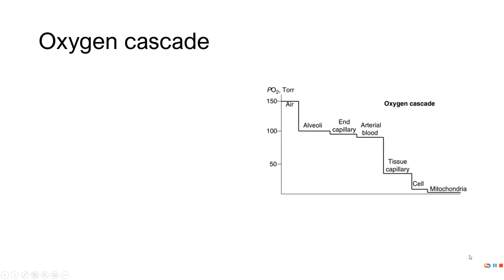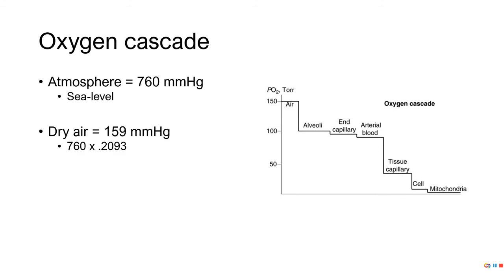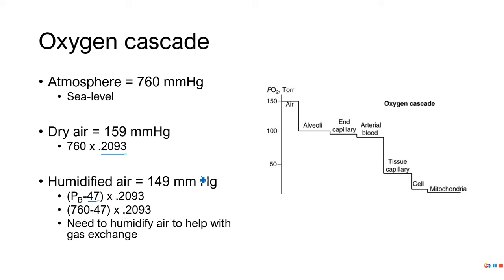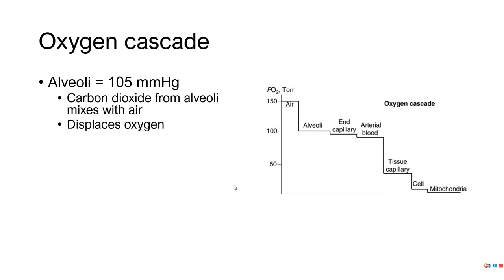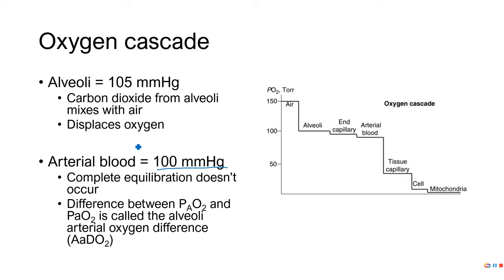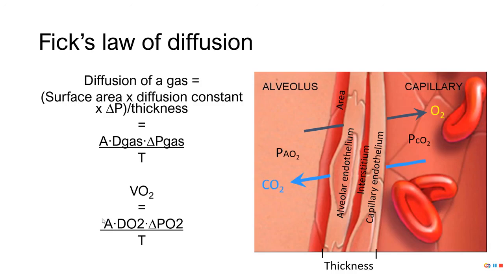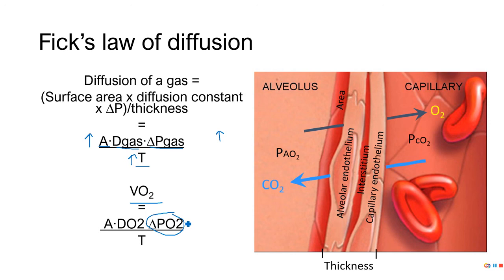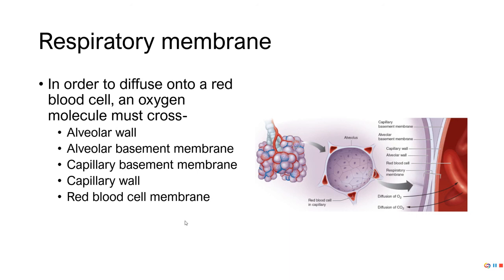PE 381 - Lecture 8-1-1 - Diffusion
Diffusion

-Summarize the oxygen cascade and explain what causes the pressure of oxygen to change
-Identify the primary factors that affect diffusion. Explain if they increase or decrease the rate of diffusion
-List the different membranes oxygen must pass through to diffuse from an alveoli to a capillary